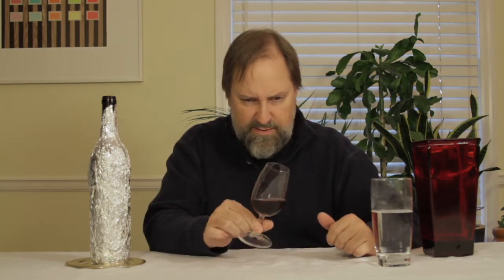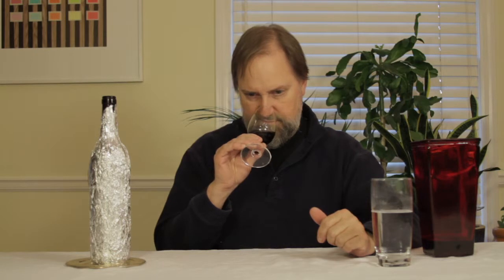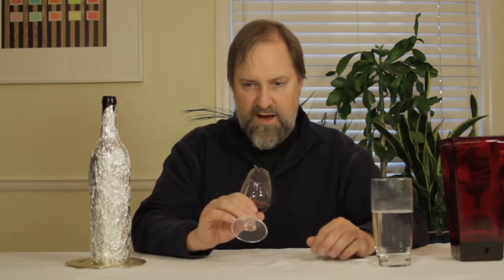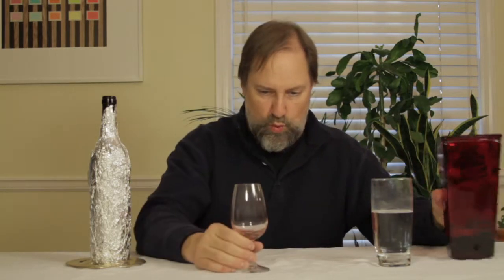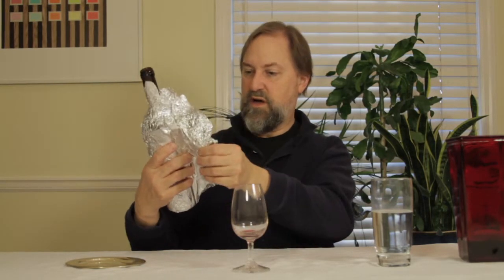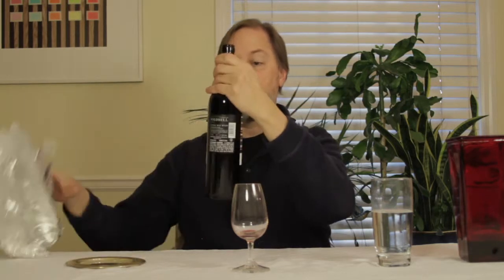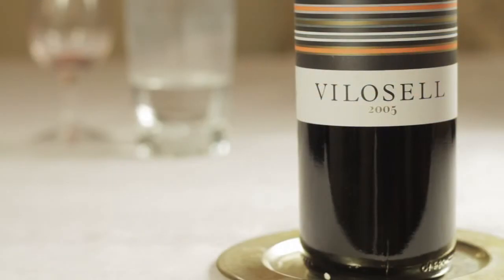BTDF Ep 26 H 264 for Apple TV